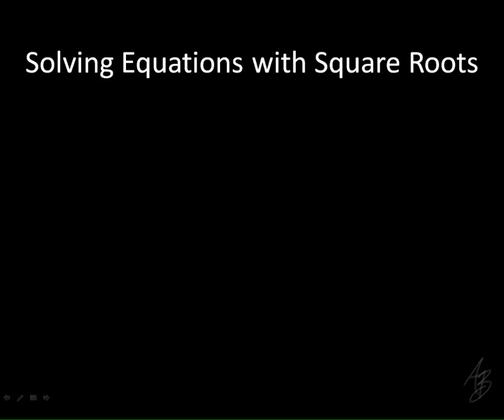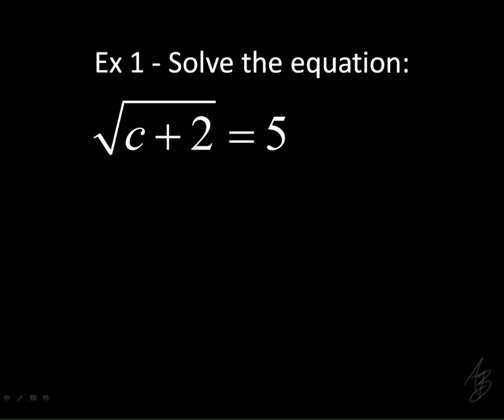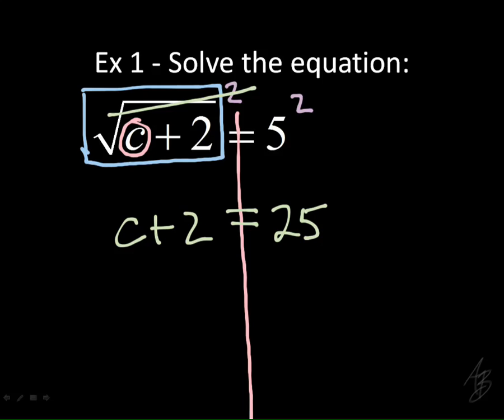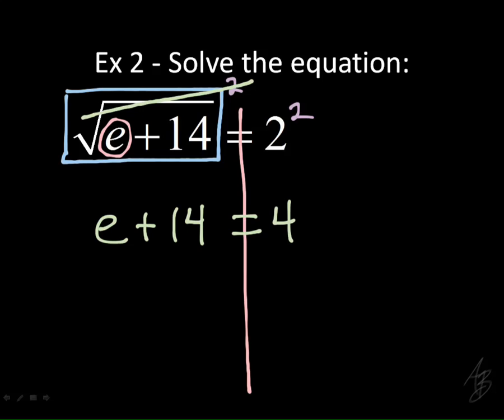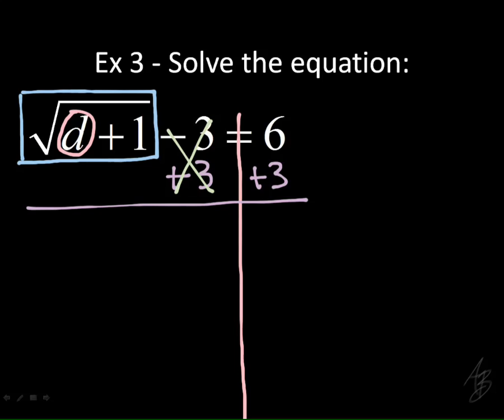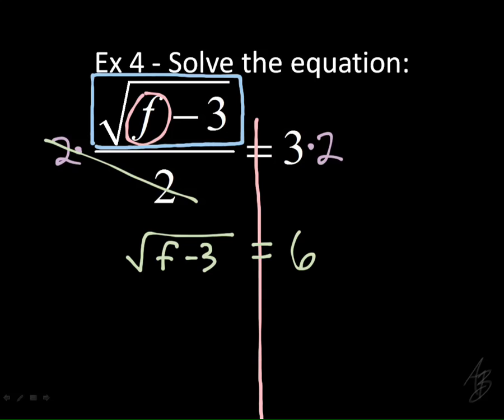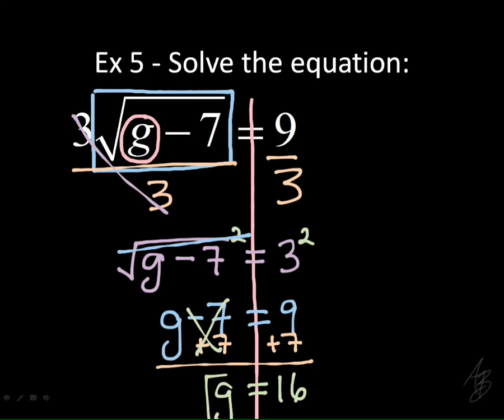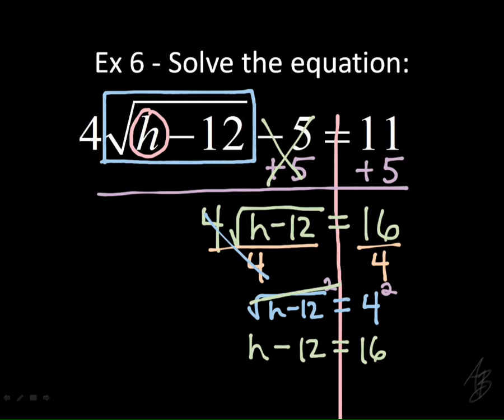11/18 Notes - Solving Equations with Square Roots